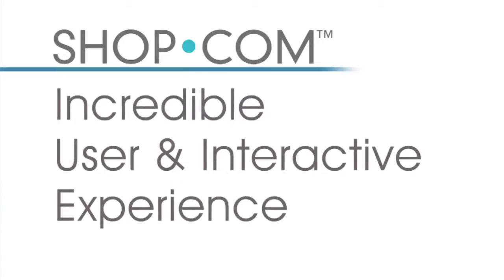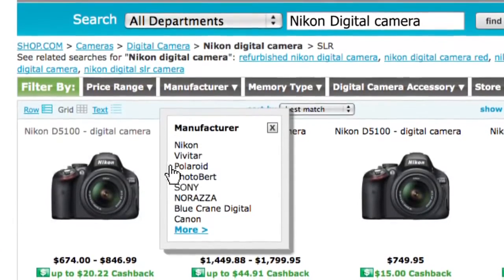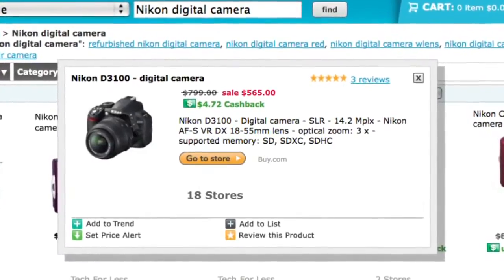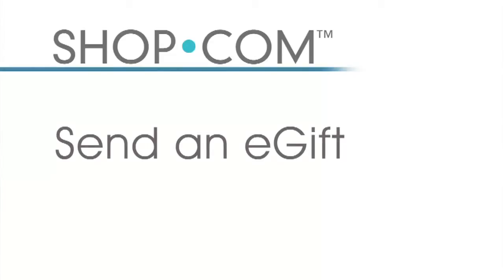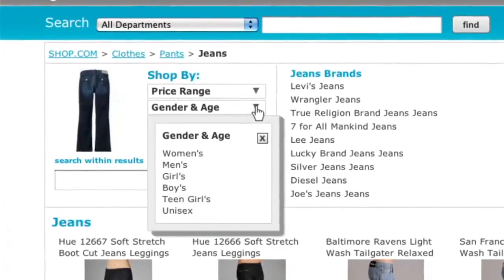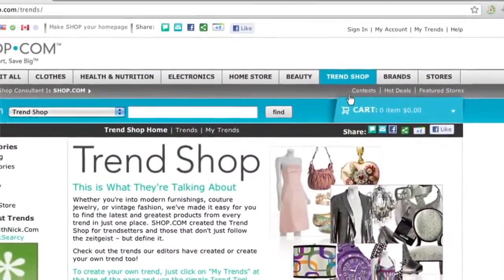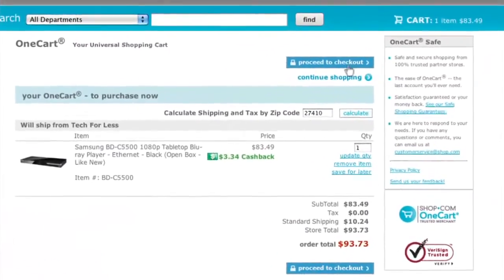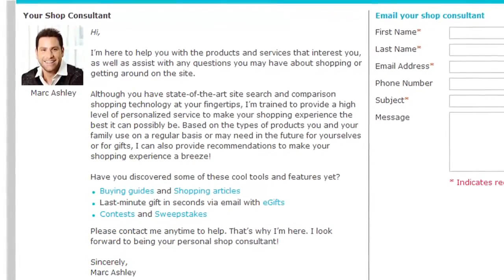SHOP.COM (Shop Consultant overview) Get Paid To Shop?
Commercial Video showing Internet Buying and Marketing Trends for the Future!
Save time, save money and get paid to shop by shopping on a Market America Portal, a virtual mall with over 35 million products and 3,000 stores. Learn how to get cash back on most of the shopping you already do! Find it fast with a shopping search engine that automatically compares prices and tell you which store has it cheapest. Get daily "hot deals". Even learn how to purchase a $25 restaurant gift certificate for $10!